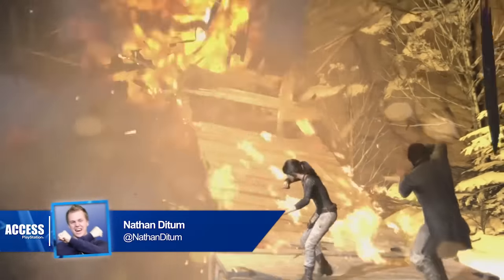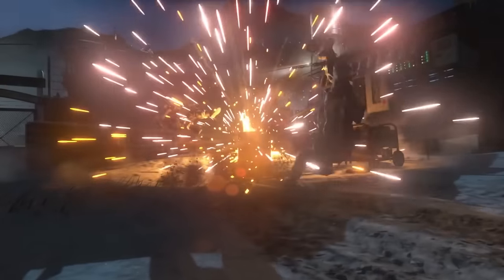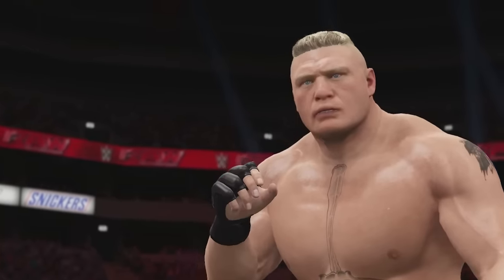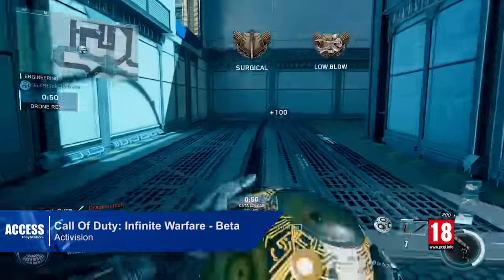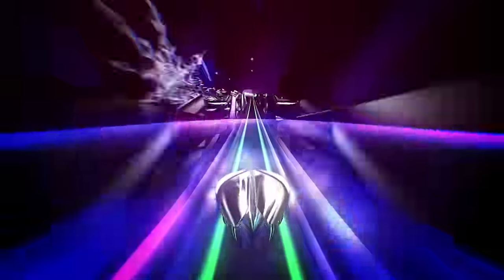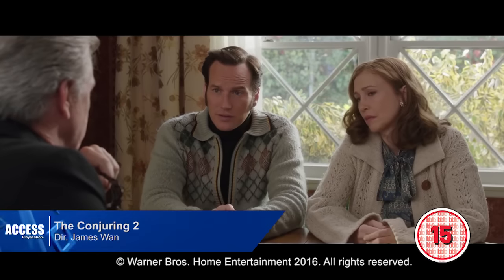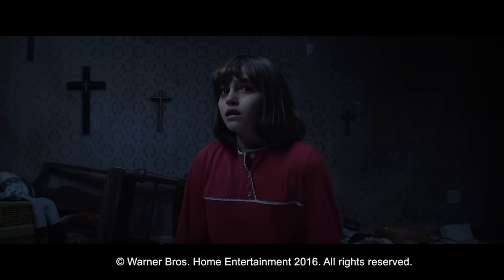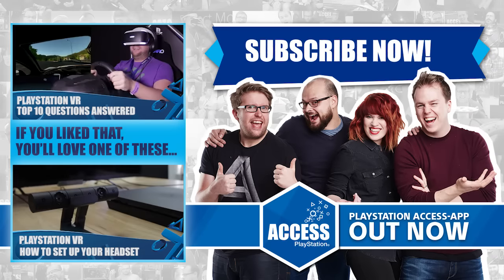PlayStation Store Highlights - 12th October 2016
This week's highlights include Rise Of The Tomb Raider: 20 Year Celebration, WWE 2K17, Dragon Quest Builders, the Call Of Duty: Infinite Warfare beta, and the launch line-up of PlayStation VR.